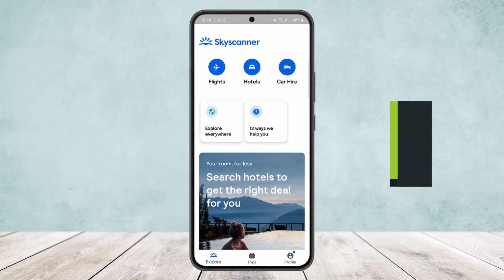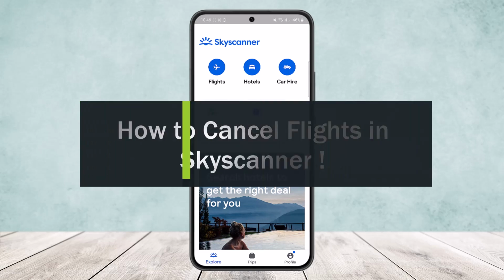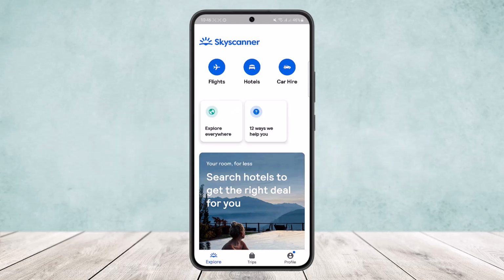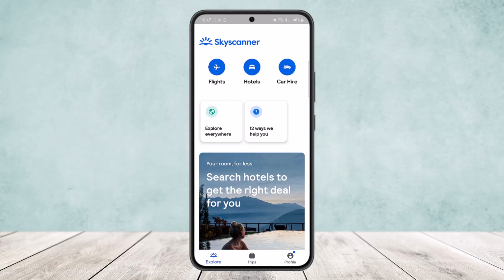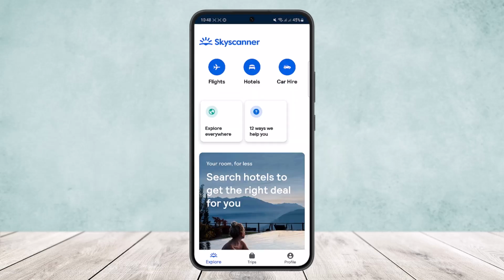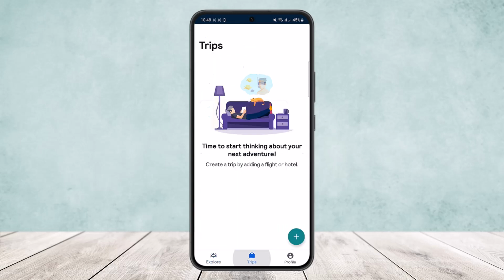How to Cancel Flights in Skyscanner !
In this tutorial video, I will simply show you how to cancel flights in Skyscanner. So just make sure to watch this video till the end.

~ Video Chapters:
0:00 Introduction
0:11 Overview & Guide
1:28 Outro